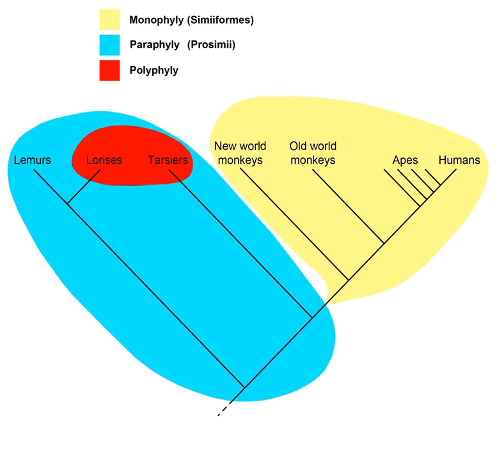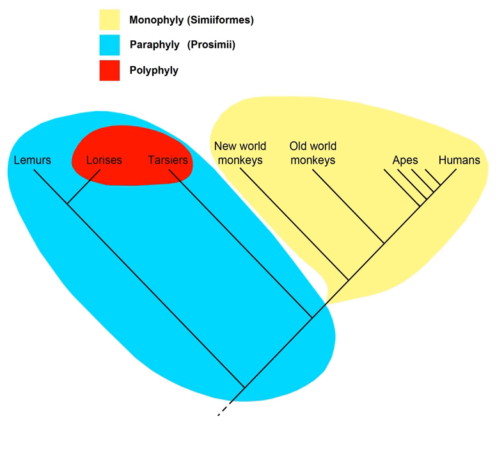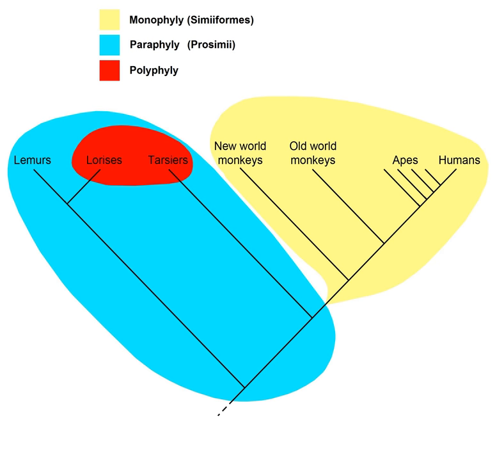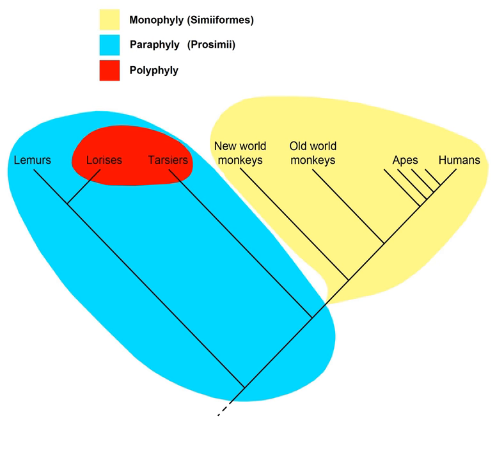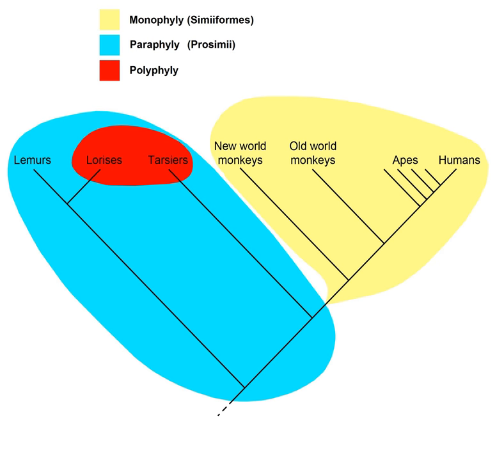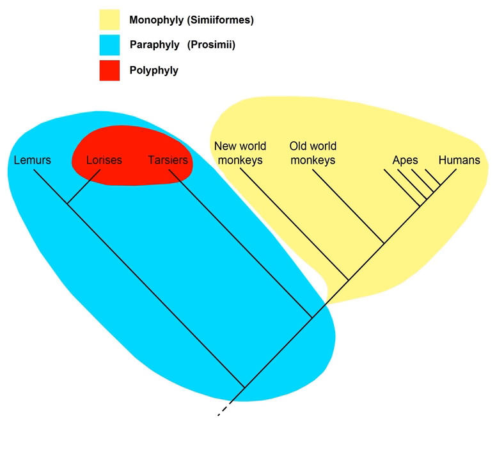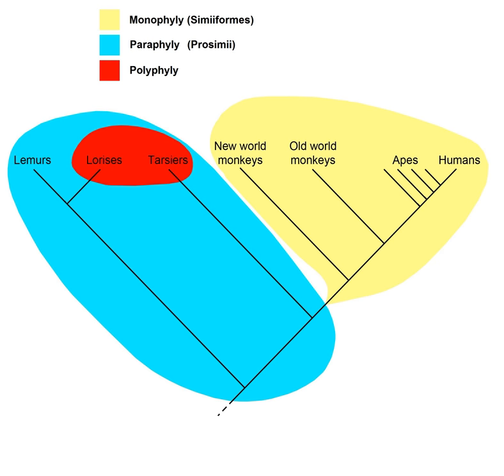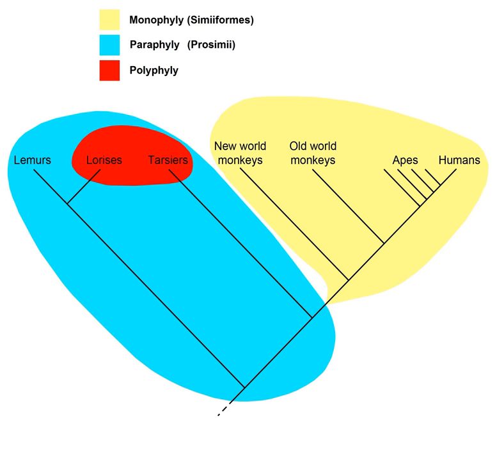Monophyletic | Wikipedia audio article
This is an audio version of the Wikipedia Article:
Monophyletic

SUMMARY
In cladistics, a monophyletic group, or clade, is a group of organisms that consists of all the descendants of a common ancestor.  Monophyletic groups are typically characterised by shared derived characteristics (synapomorphies), which distinguish organisms in the clade from other organisms. The arrangement of the members of a monophyletic group is called a monophyly.
Monophyly is contrasted with paraphyly and polyphyly as shown in the second diagram. A paraphyletic group consists of all of the descendants of a common ancestor minus one or more monophyletic groups. A polyphyletic group is characterized by convergent features or habits of scientific interest (for example, night-active primates, fruit trees, aquatic insects). The features by which a polyphyletic group is differentiated from others are not inherited from a common ancestor.
These definitions have taken some time to be accepted. When the cladistics school of thought became mainstream in the 1960s, several alternative definitions were in use.  Indeed, taxonomists sometimes used terms without defining them, leading to confusion in the early literature, a confusion which persists.The first diagram shows a phylogenetic tree with two monophyletic groups. The several groups and subgroups are particularly situated as branches of the tree to indicate ordered lineal relationships between all the organisms shown. Further, any group may (or may not) be considered a taxon by modern systematics, depending upon the selection of its members in relation to their common ancestor(s); see second and third diagrams.